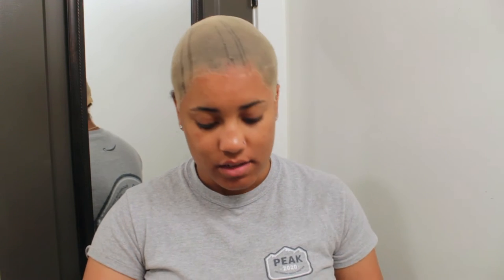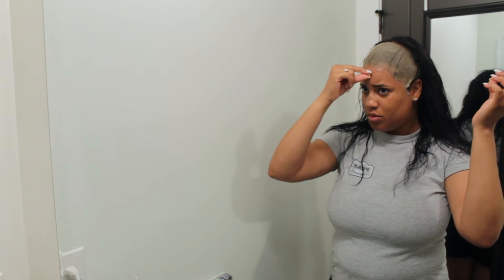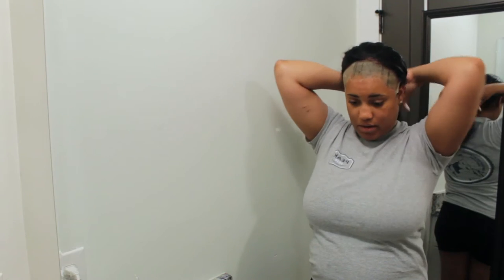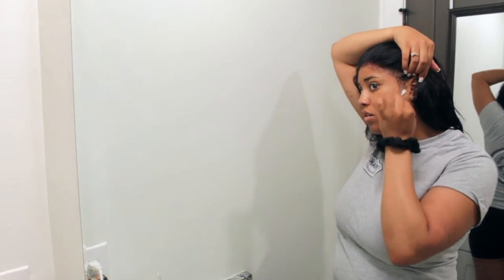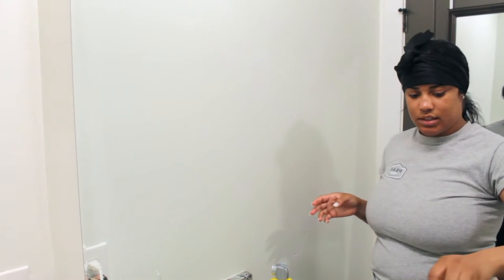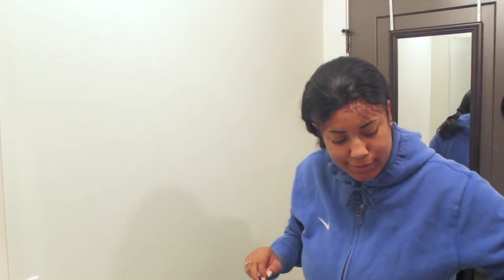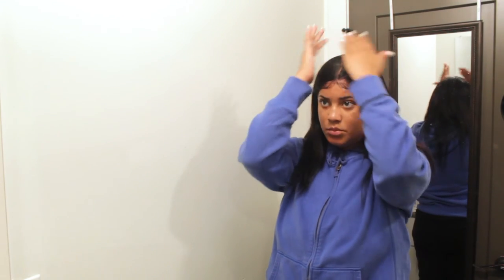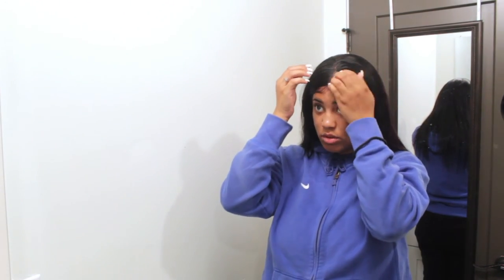I SNAPPED! | Lace Front Wig Application and Style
Thank you all so much for watching.. I hope you all enjoy!